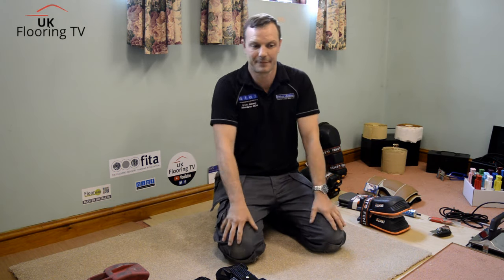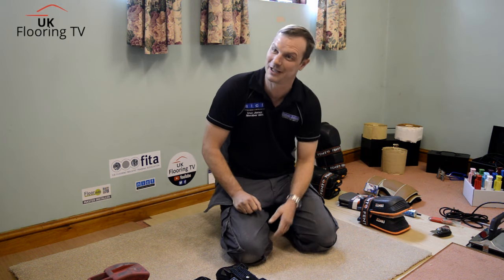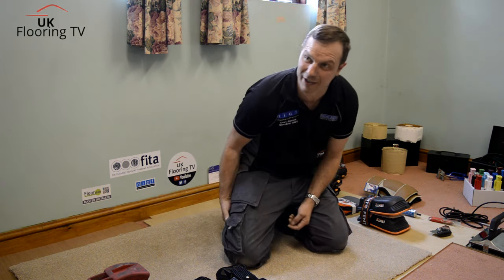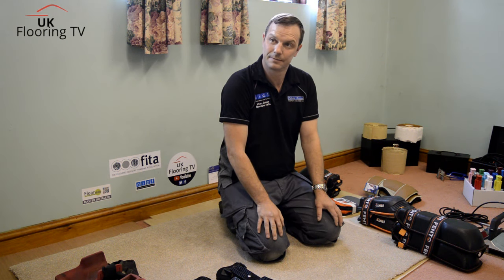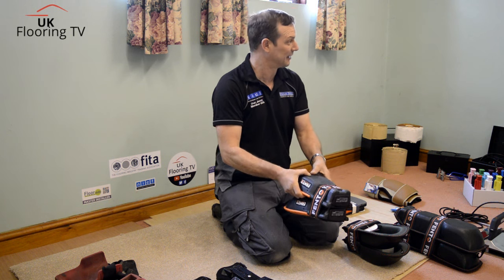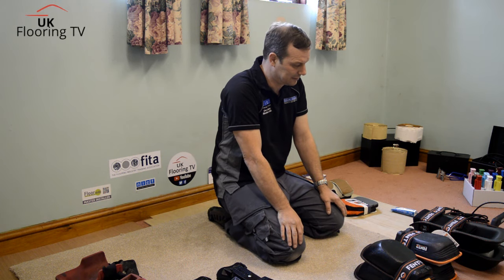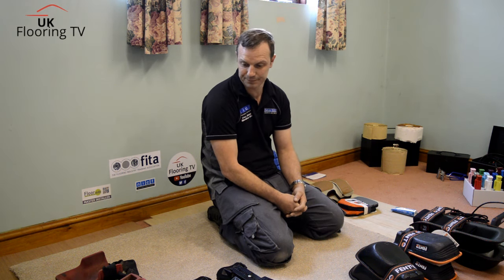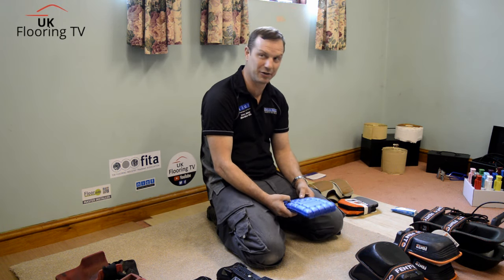Dans Tool .This week Kneepads